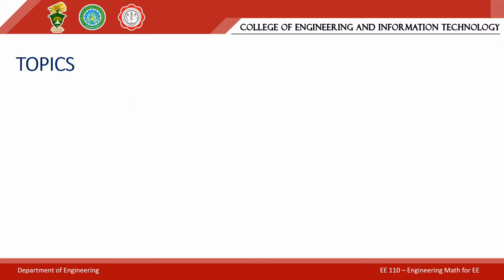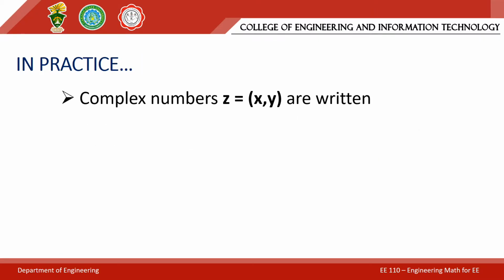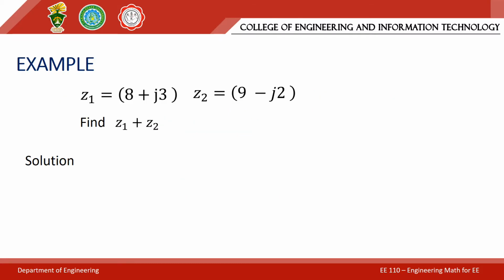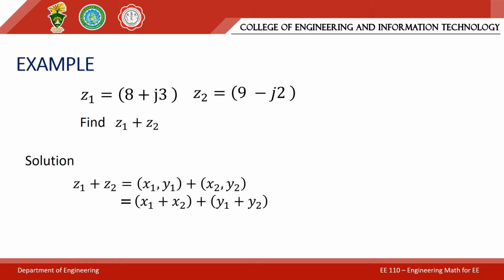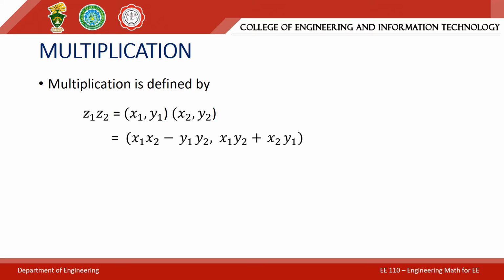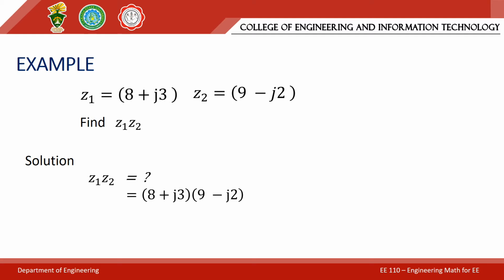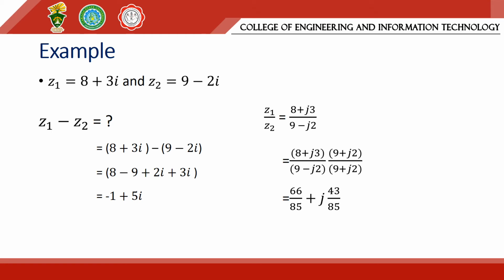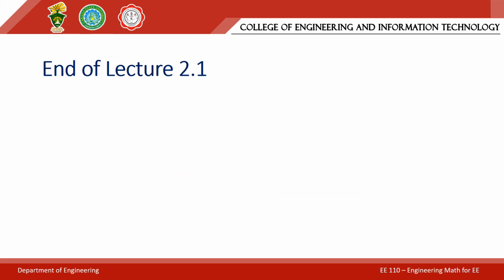EE110-2.1-Complex Number Operations